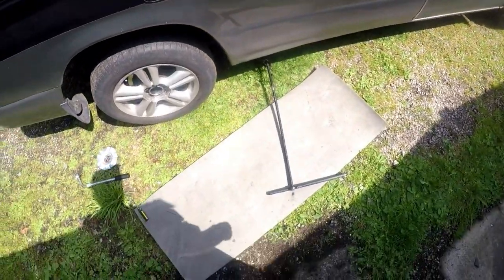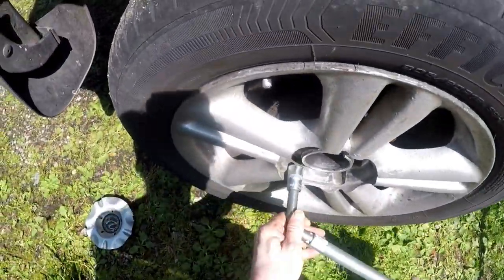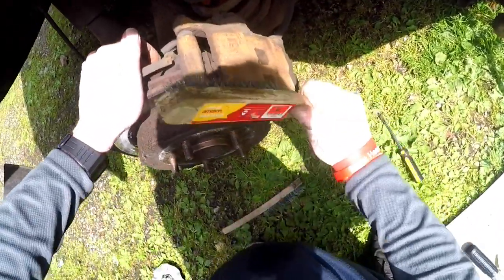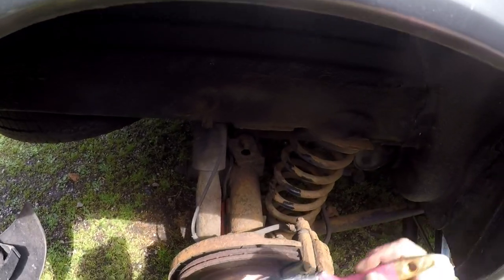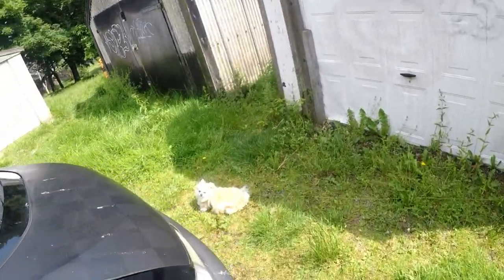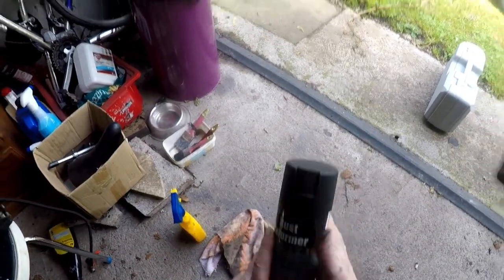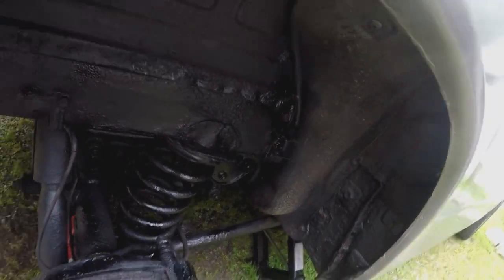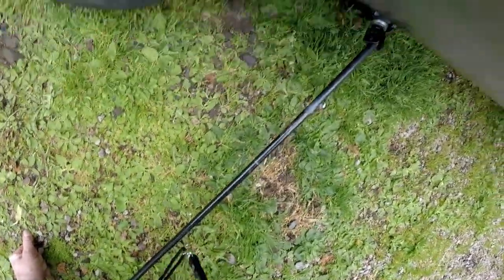MAZDA BONGO Rust Treatment Part 2 (OS)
Treating rear springs brake callipers etc to Jenolite and Rustoleum Matt Black (OFFSIDE)